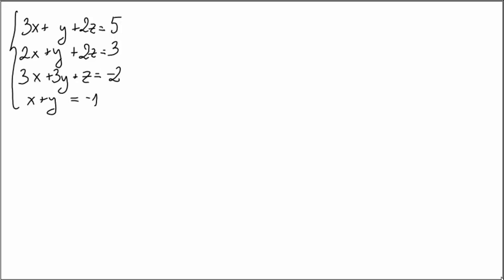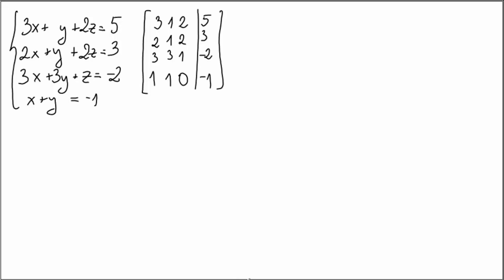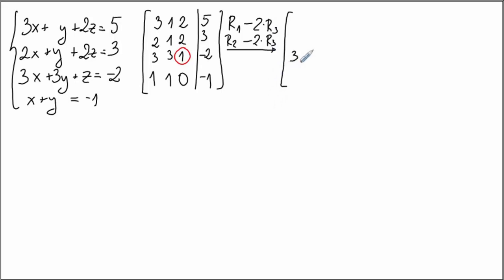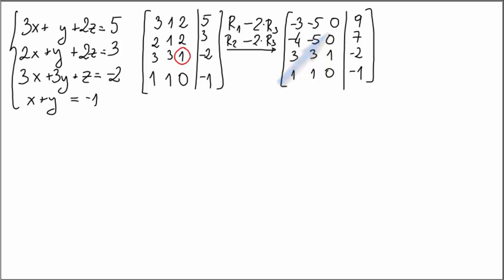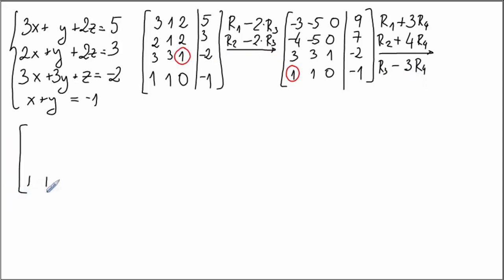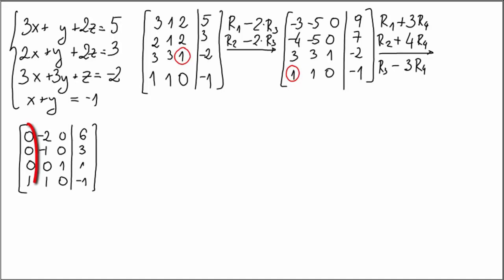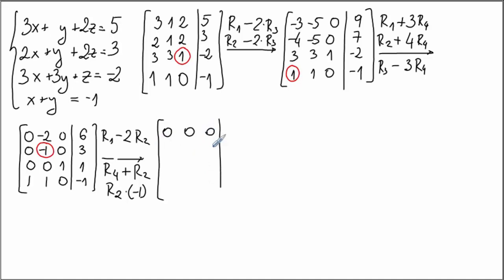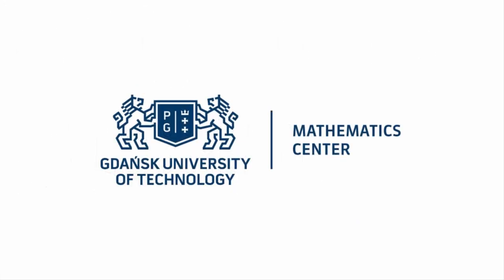Linear algebra - Solving a 4x3 system of equations using Gaussian elimination - unique solution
Linear algebra
Solving a 4x3 system of equations using Gaussian elimination - unique solution
Gdańsk University of Technology
dr Magdalena Musielak